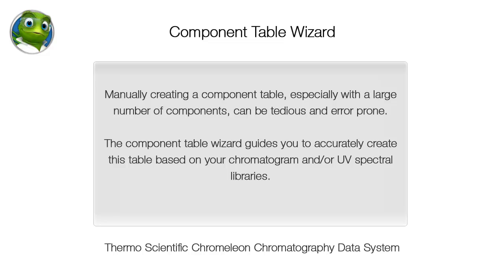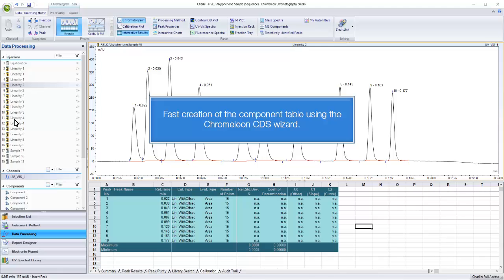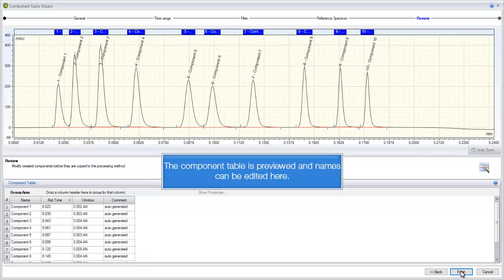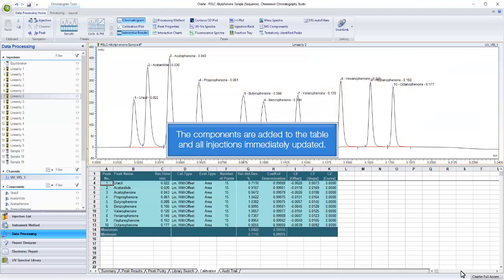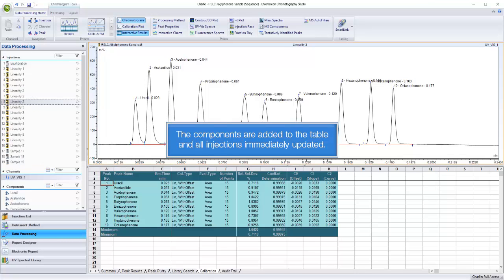Thermo Scientific Chromeleon Component Table Wizard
The component table wizard guides you to accurately create a table based on your chromatogram and/or UV spectral libraries.